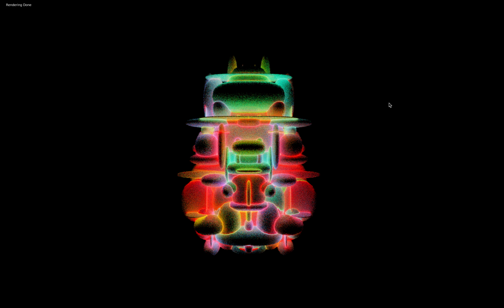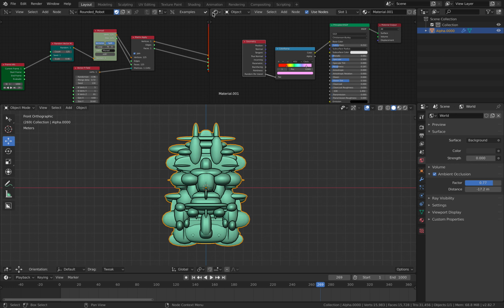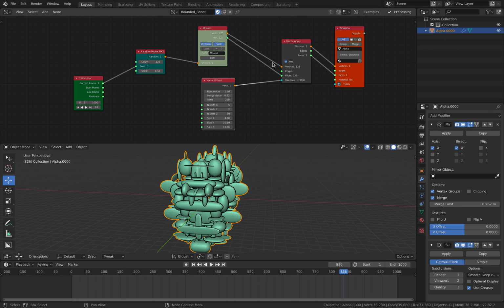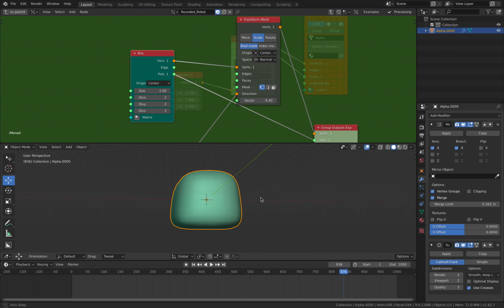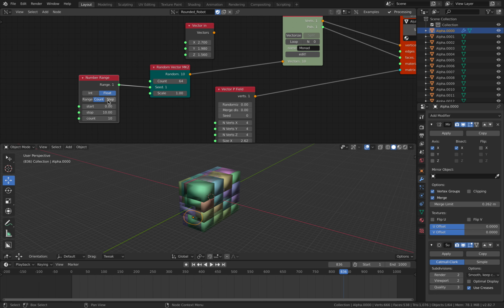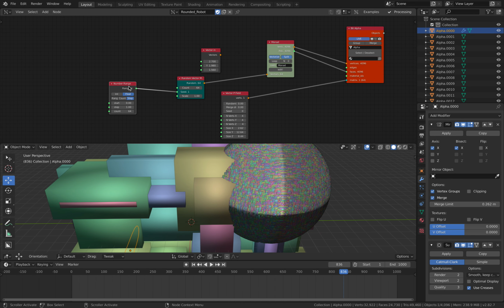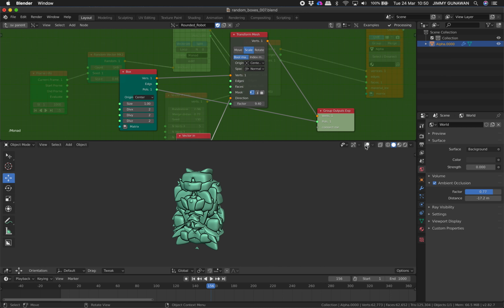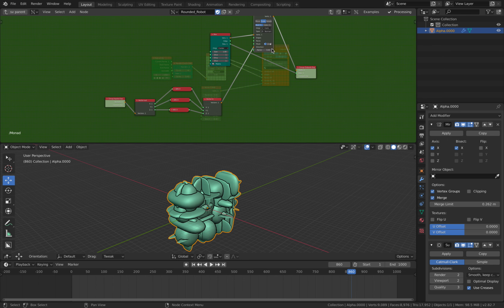LIVENODING 1290 SV Procedural Alien Gods Totems using Nodes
In this episode, I am again playing with the idea of generating random boxes using SV nodes and symmetrical design to make some kind of TOTEM GOD ala Billieken (Osaka, Japan).